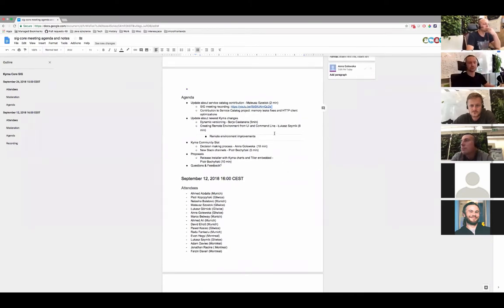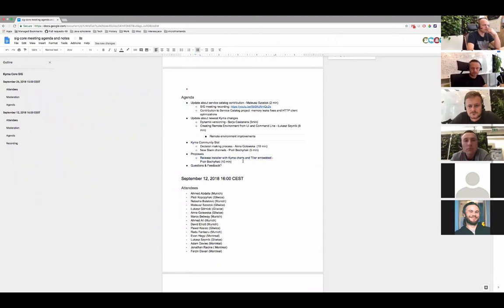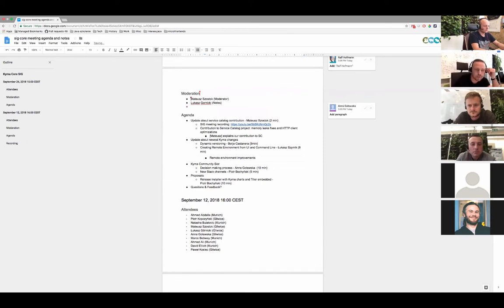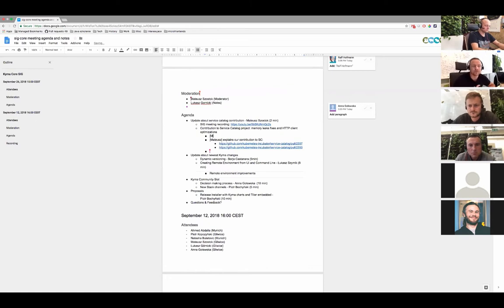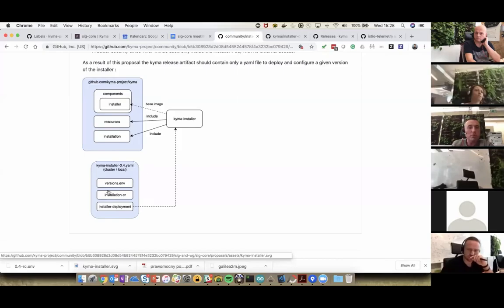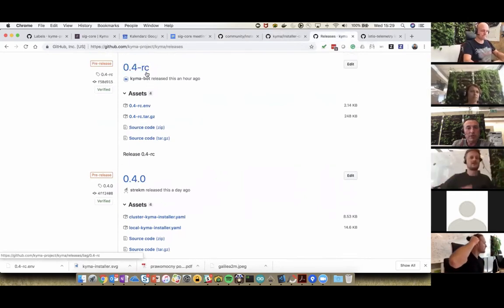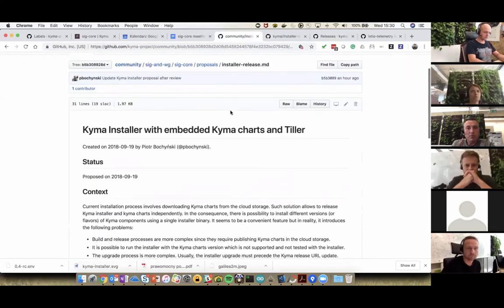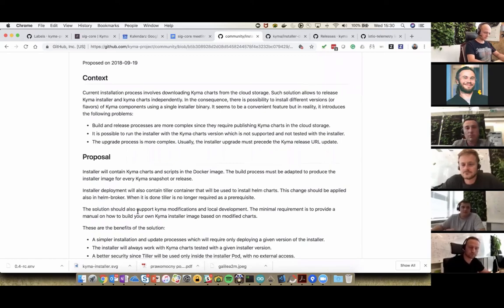Kyma SIG Core community meeting 20180926